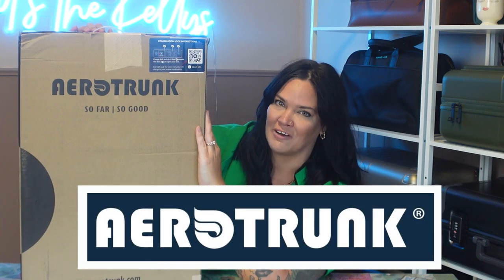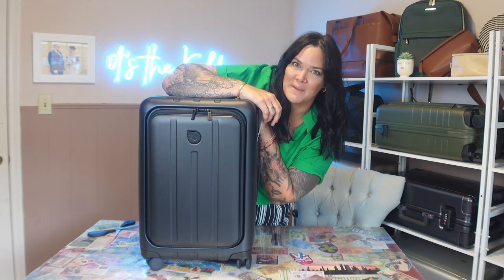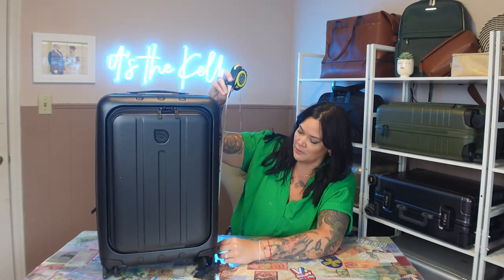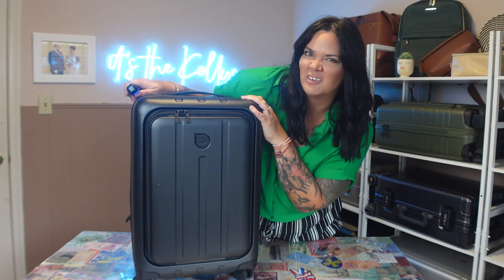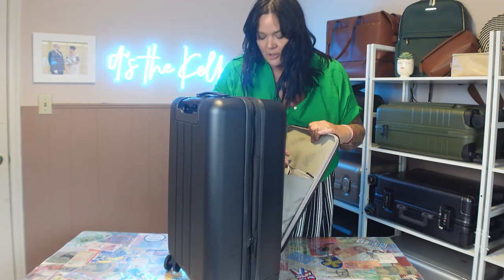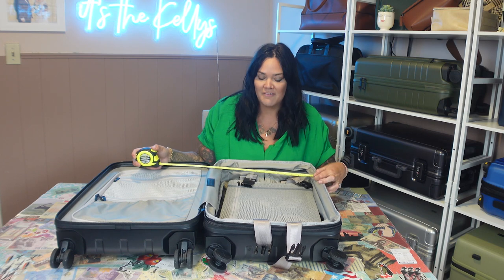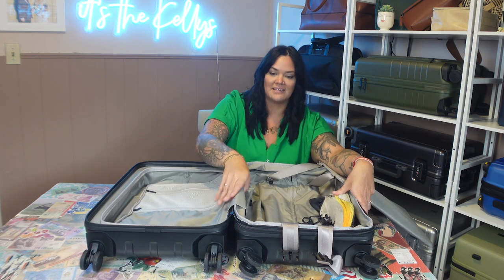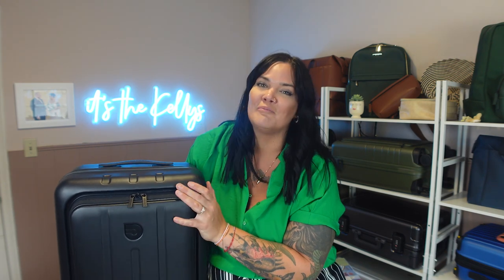Aerotrunk Pangolin Luggage Review - The Best Affordable Business Travel Companion!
Welcome to It's the Kellys! If you're looking for a reliable and stylish companion for your business trips, this review is a must-watch!

Key Features of the Aerotrunk Pangolin Luggage:
🔹 Sleek and durable design to withstand frequent travels and business ventures.
🔹 Ample storage space with intelligently designed compartments for efficient packing.
🔹 Includes Aerotrunk packing cubes for perfect organization and maximizing space.
🔹 Meets carry-on size restrictions, ensuring a hassle-free journey through airports.
🔹 Thoughtful features like a dedicated computer travel bag for easy access to your devices.

Lauren will demonstrate her expert packing tips, showing you how to utilize every inch of this fantastic carry-on luggage. From essential business attire to your tech gear, the Aerotrunk Pangolin keeps everything organized and wrinkle-free.

Join us for this informative and entertaining luggage review, and make your business travels a breeze with the Aerotrunk Pangolin.

I use this site to research my flights (skyscanner)